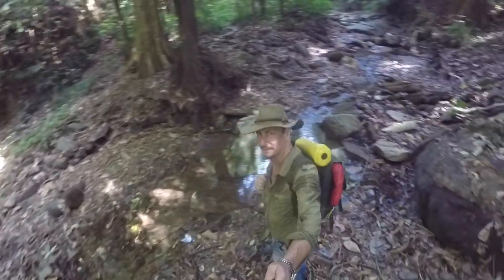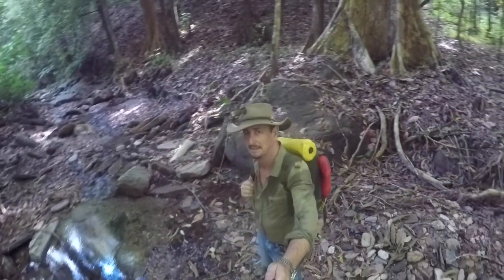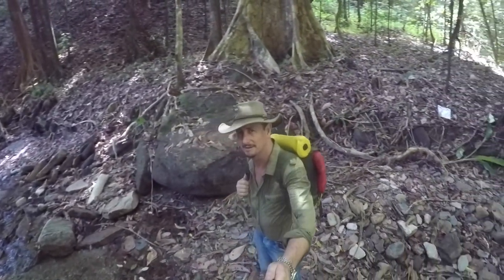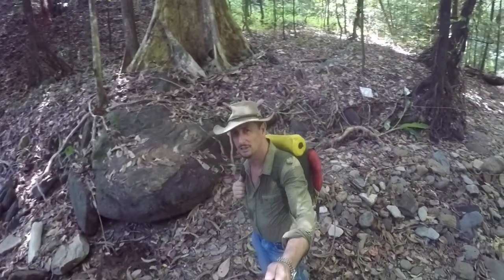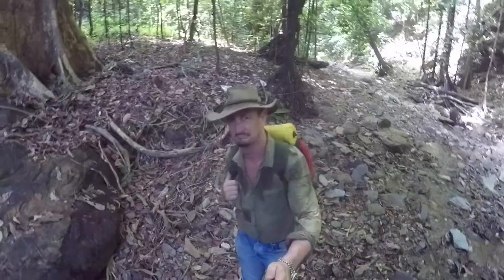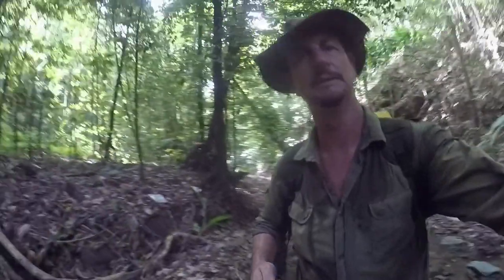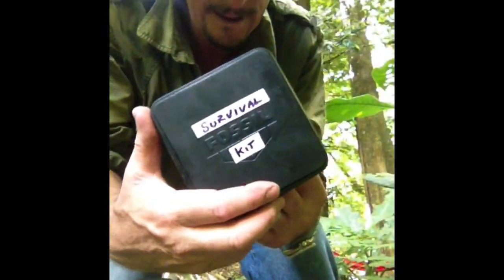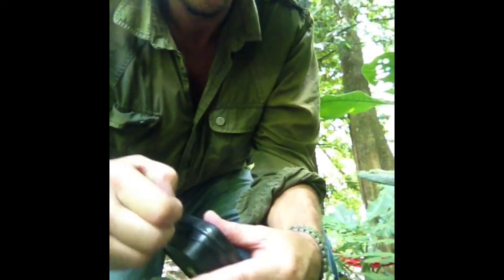Jungle survival kit shrimp trap 1 of 2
A Survival kit Cray fish/shrip trap demo for Martina Dejaquiz in two short parts. Enjoy!